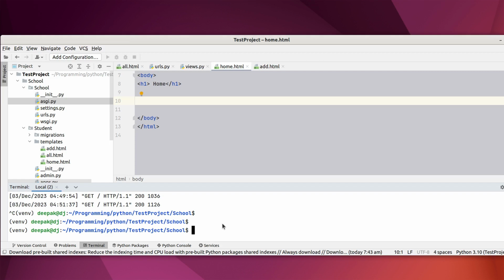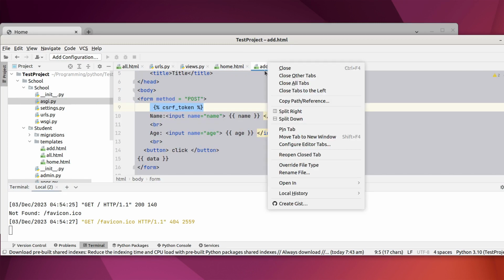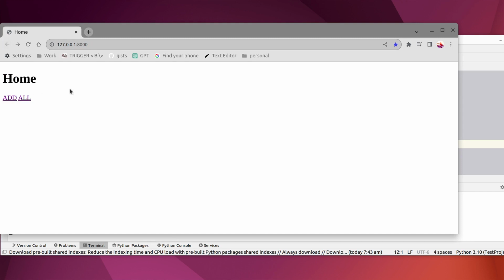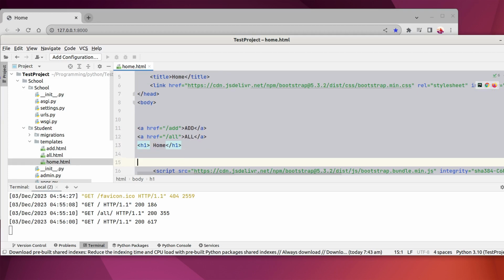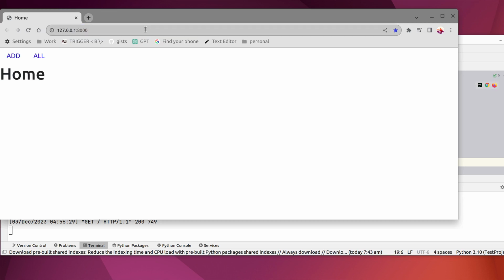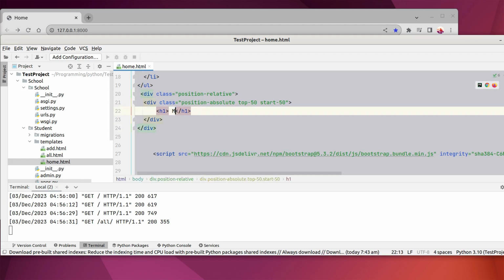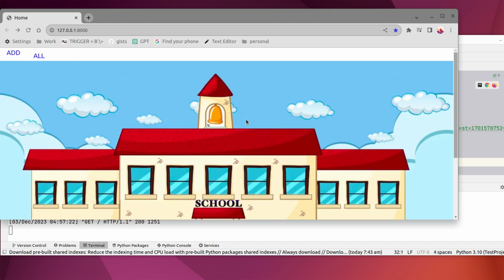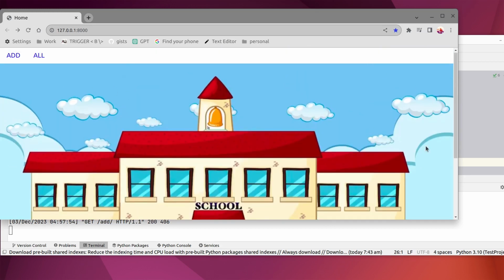4_Building a Student Registration System with Django Python: Step-by-Step Tutorial